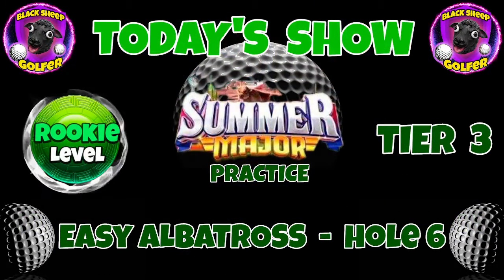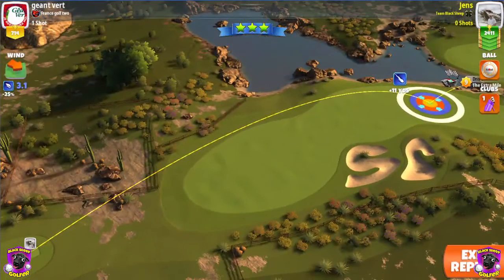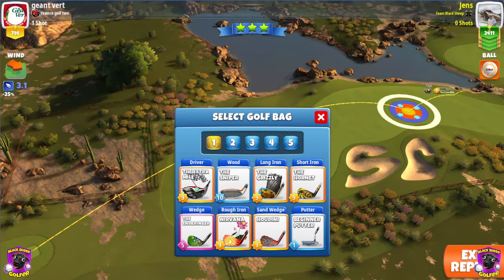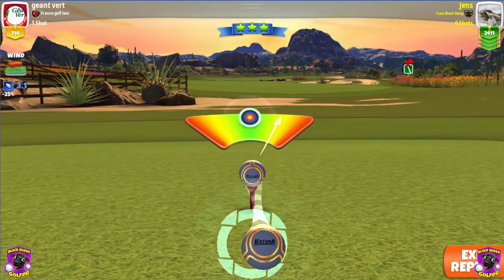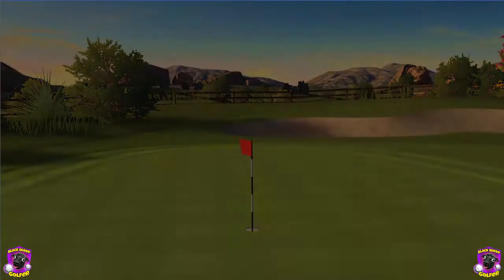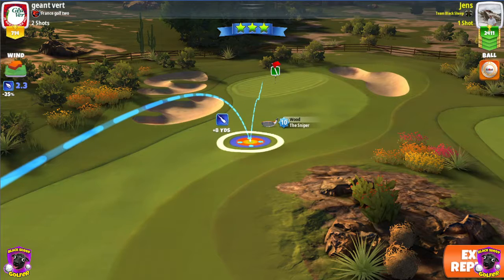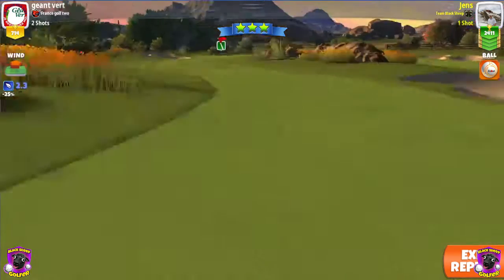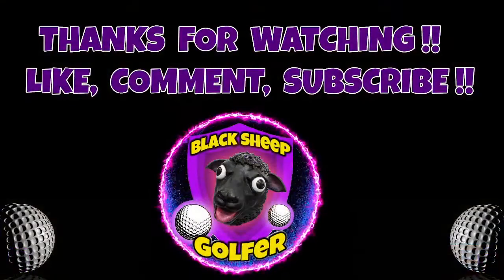Summer Major Practice - HOLE 6 ALBATROSS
Easy albatross on hole 6 from front tee...